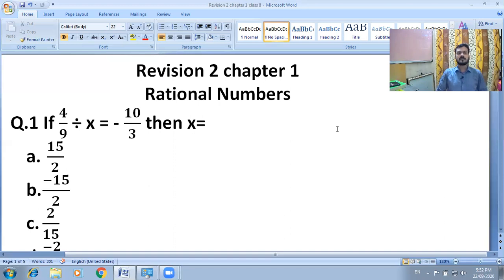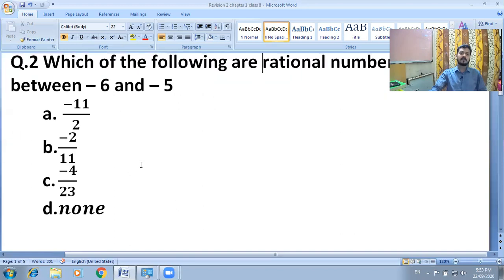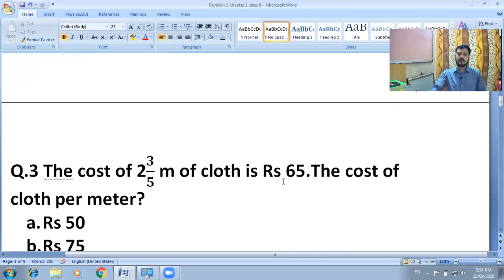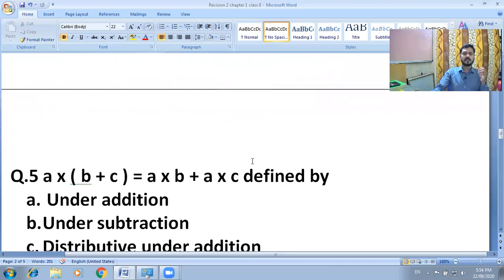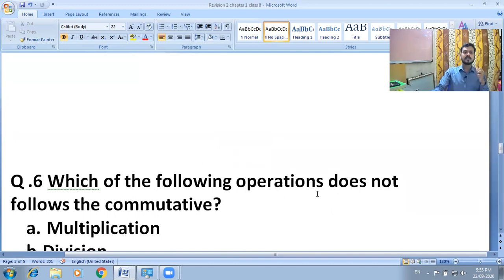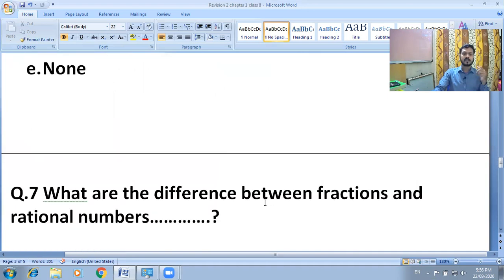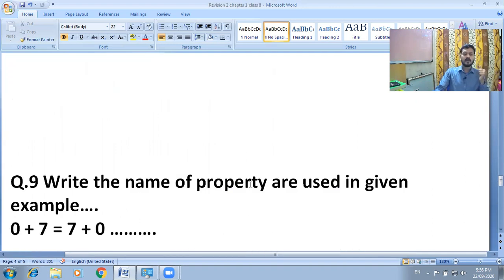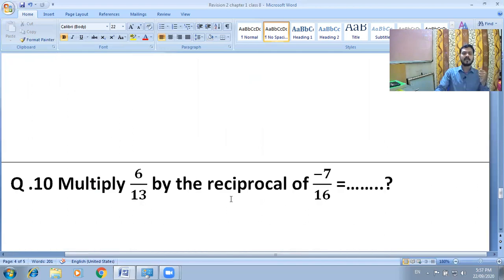Revision 2 chapter 1|| Rational numbers || Class 8 || Objective question from rational number